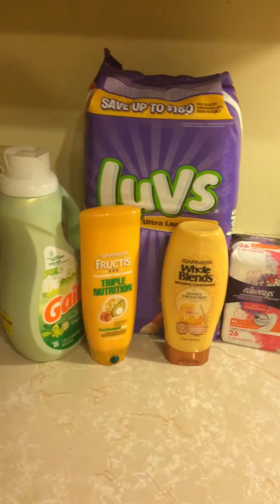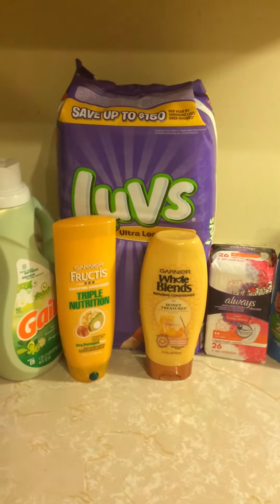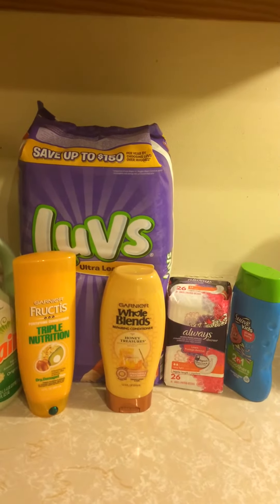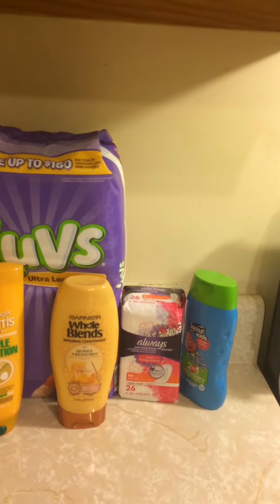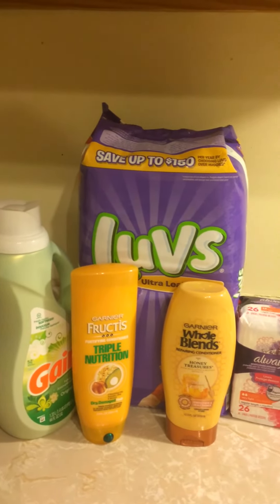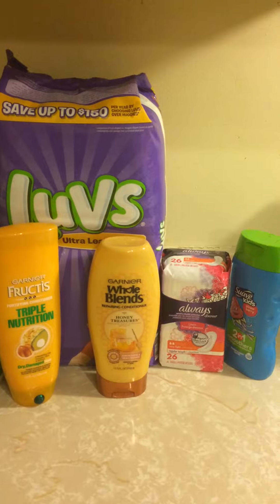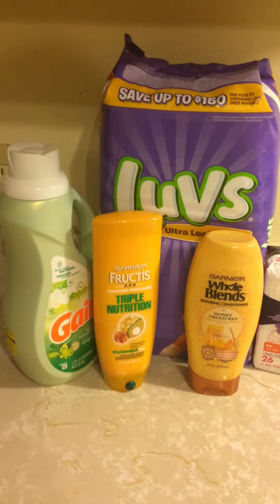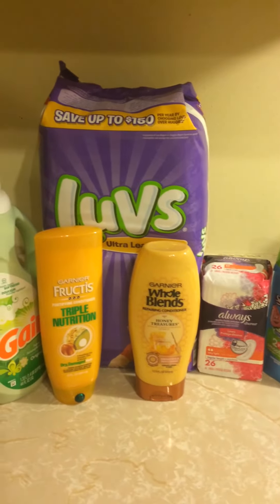Couponing With Christy!Couponing at Dollar General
Hello Friends! Here is my Couponing Shopping Trip from Dollar General Using Digitals! I hope that you can also incorporate many deals in your shopping trip! I hope that you enjoy! Thumbs up!